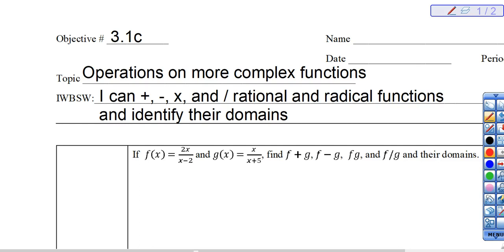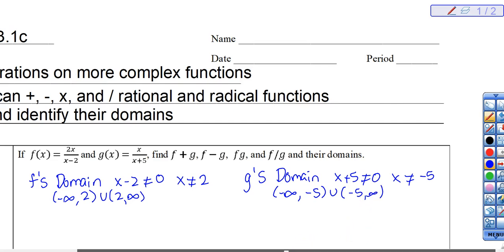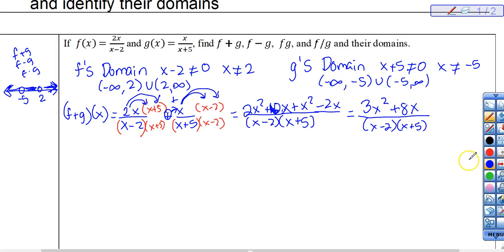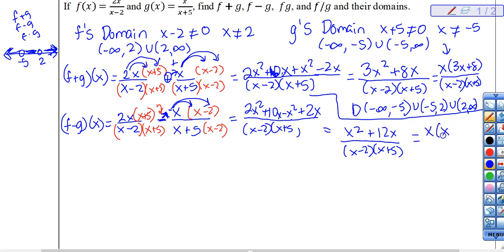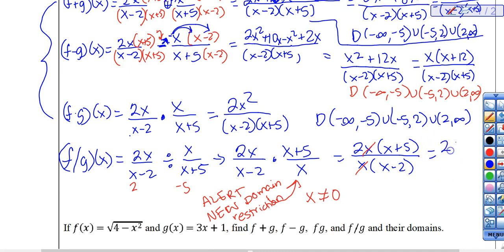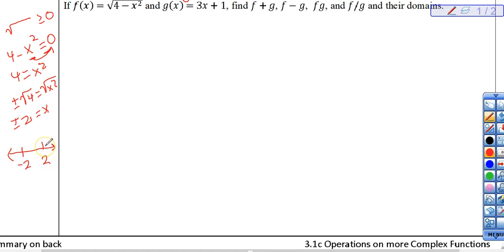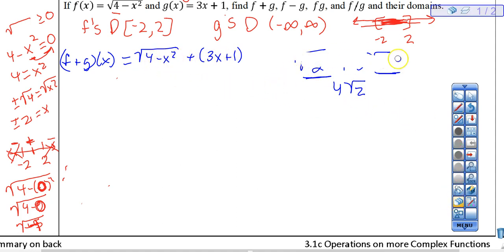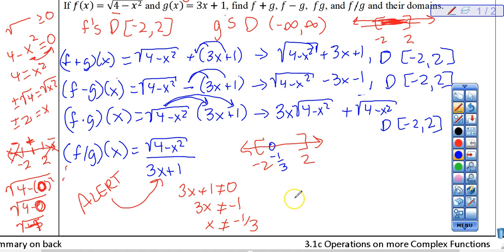3.1 Operations on more complicated functions